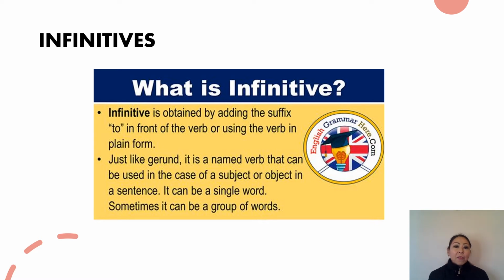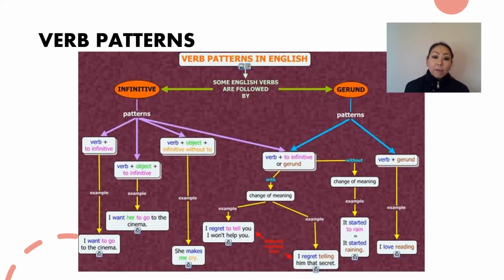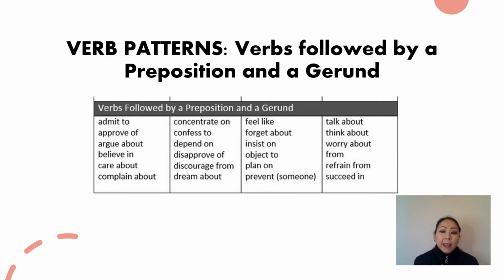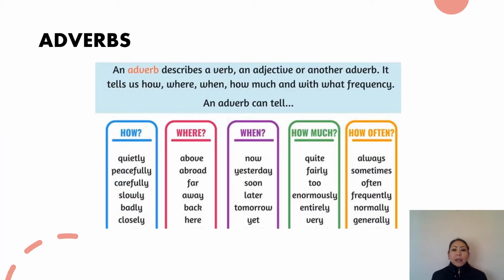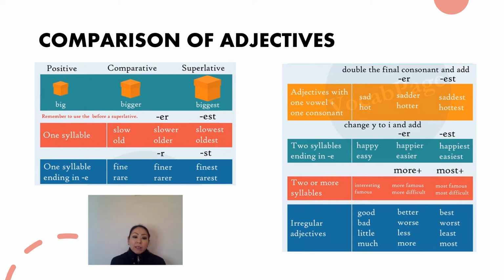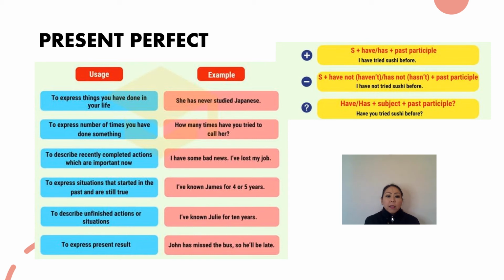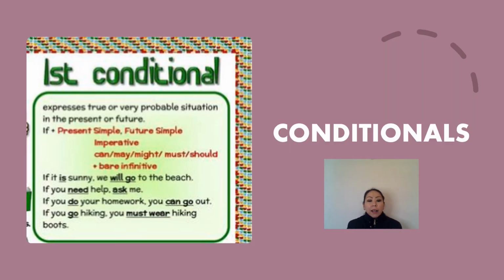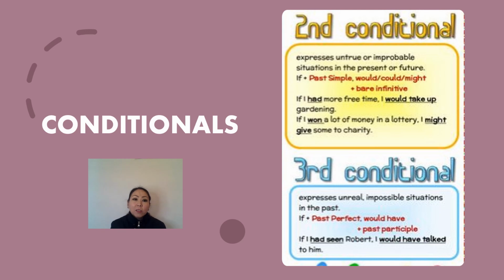ENGLISH 4 - REVIEW PART 2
English 4 - REVIEW 2
Review of the first week previous to start SMRT classes